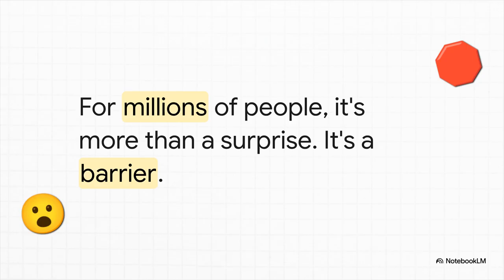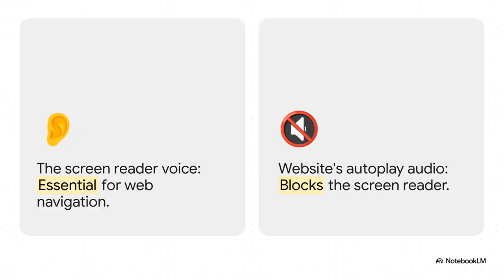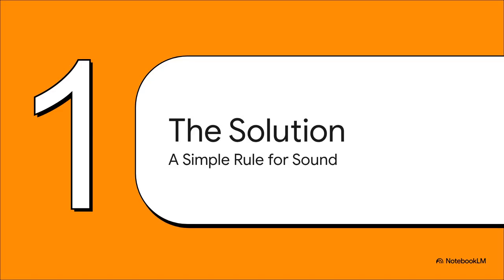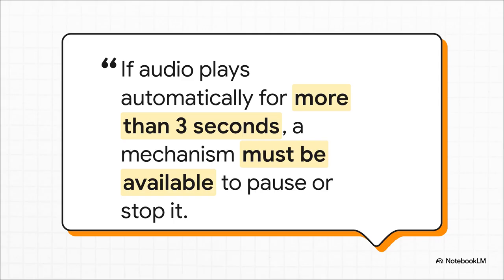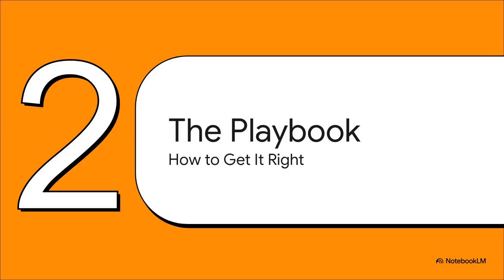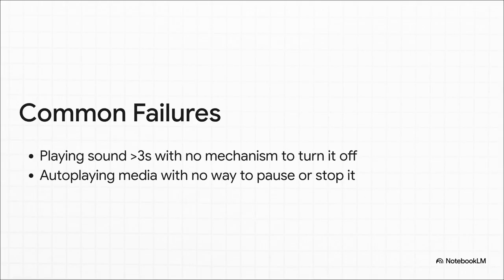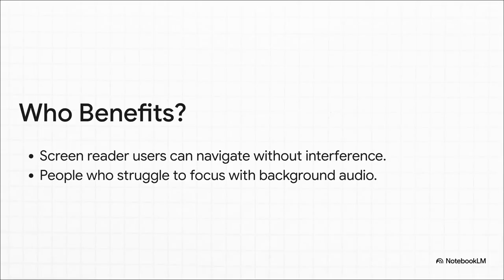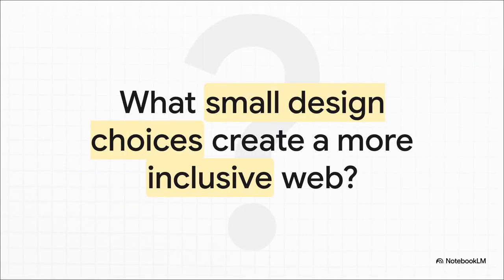WCAG 1.4.2 Audio Control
Understand the importance of Success Criterion 1.4.2, which ensures users can control audio that plays automatically on web pages. This criterion helps prevent audio from interfering with screen readers and supports people with auditory processing challenges or attention difficulties. Learn best practices for providing pause, stop, and volume controls, and why giving users control over audio fosters a more accessible and inclusive digital environment.